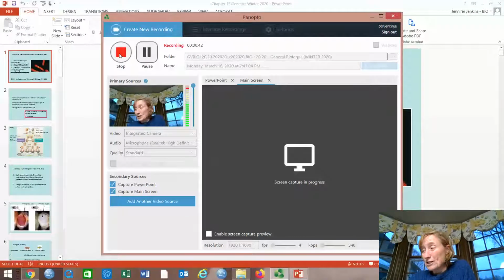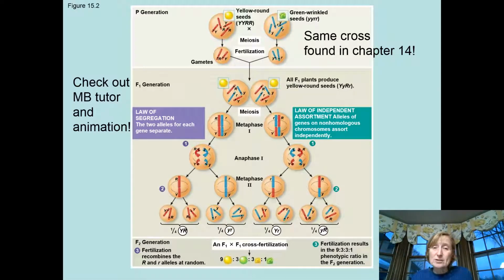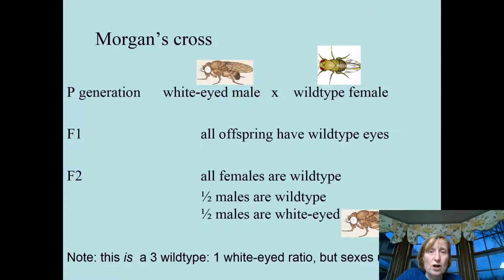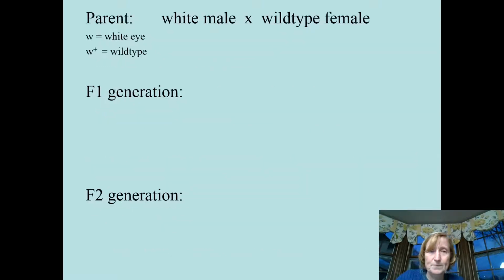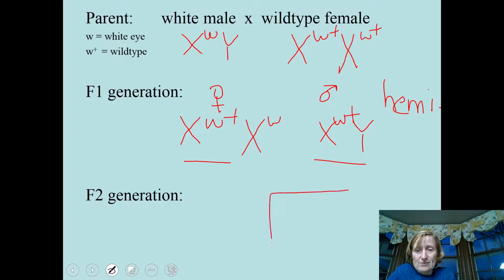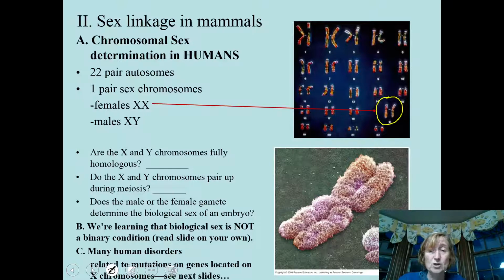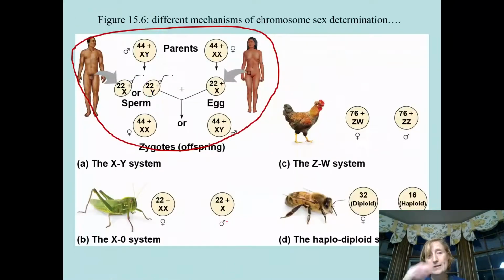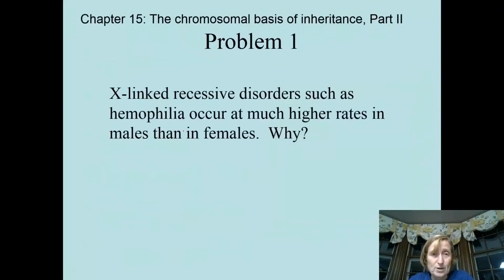Chapter 15: The chromosomal basis of genetics, Part I